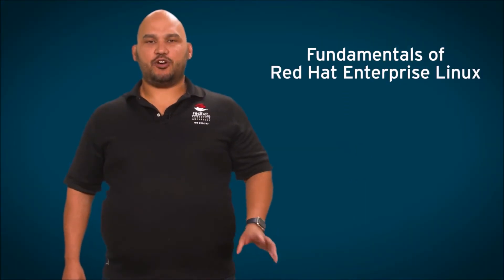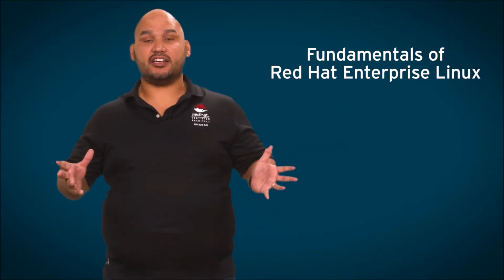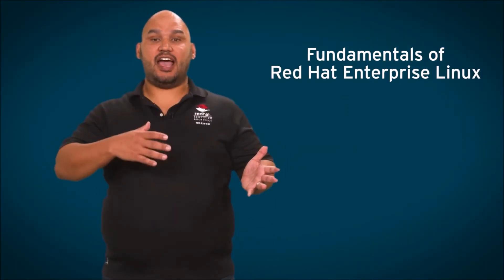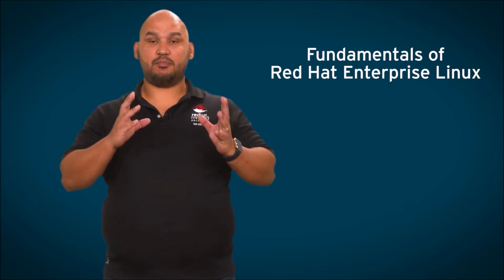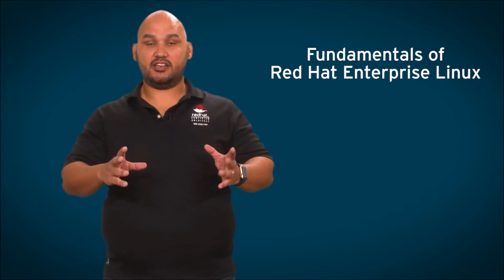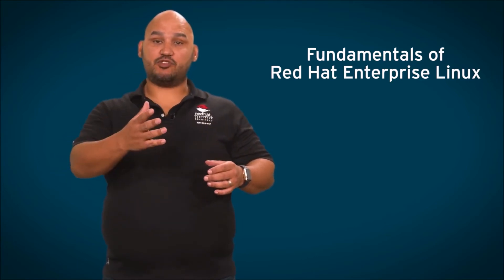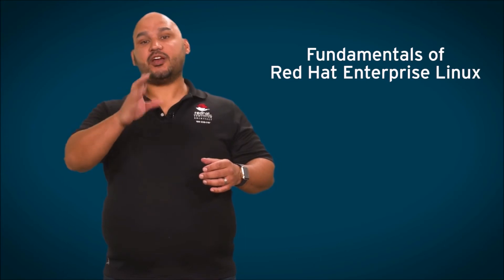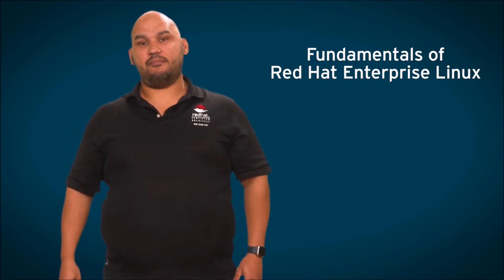Intro To RedHat Linux OS | Blue Whale Productions | Youtube | Hd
Must Learn Linux It will be Best For You.